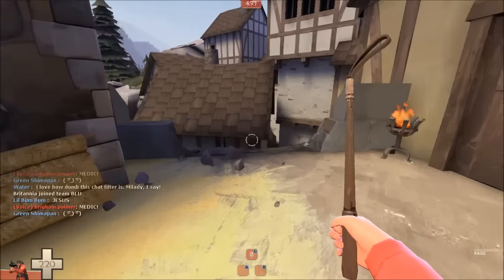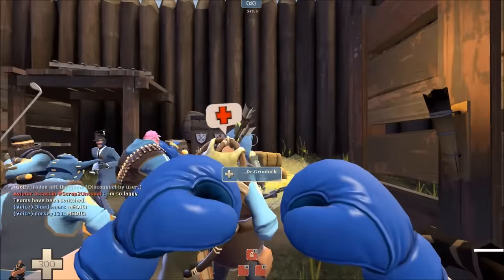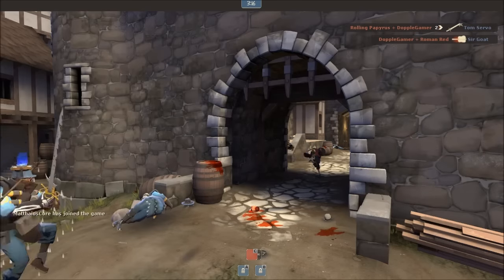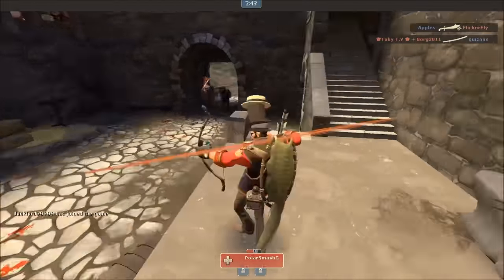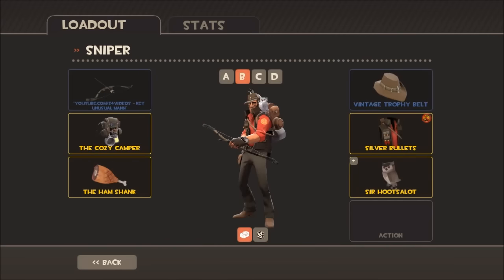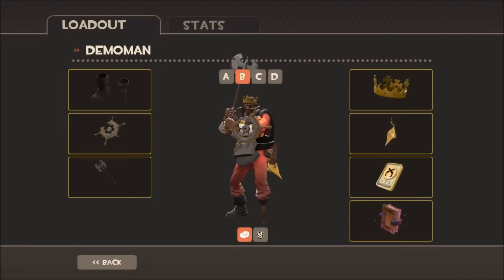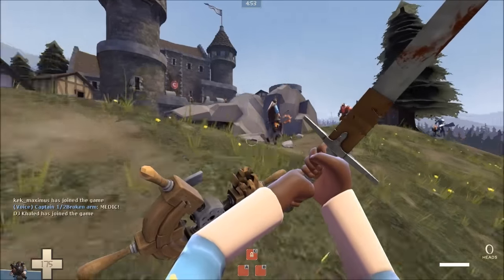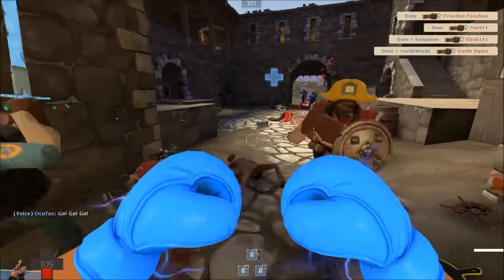How to Not be a Complete Scrublord - Ep 1 Medieval Mode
A video running through everything noteworthy in terms of not being a complete scrublord in Team Fortress 2's Medieval Mode. This video is 90% informative and 10% funny satire and opinions.

Next time you're playing Degroot keep and you see some  scrublord with a bleed weapon or whatever. Post a link to this video in chat.

TL;DR:
- tf_medieval_thirdperson 1 to play in thirdperson.
- ! or / in chat to not have it filtered.
- How to get out of the castle without taking fall damage.
- Oh no, you’ve fallen off the cliff.
- Charge jump on castle.
- Hug the walls in chokepoint.
- Use the buffalo stake sandvitch exactly when the timer says 3.
- Climbing up to this spot on the castle makes it possible to shoot projectiles directly into the blue team’s spawn door.
- Noob trap. Don’t use weapons that case bleed.  Or set people on fire.
- Equip usable items in every slot.
- Disciplinary Action has hidden reach.
- Powerjack or Back Scratcher is best for pyro.
- Ullapool Caber can quickly be switched it for clearing the final point on defence.
- Don’t use the Fists of Steel or the Gloves of Running Urgently.
- Engineer is the worst class. Heavy with KGB is the best.